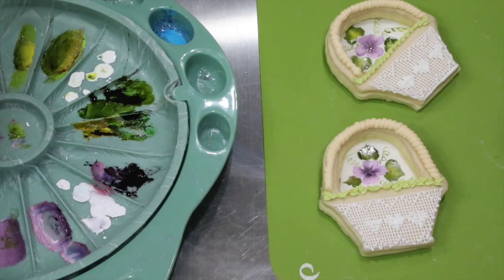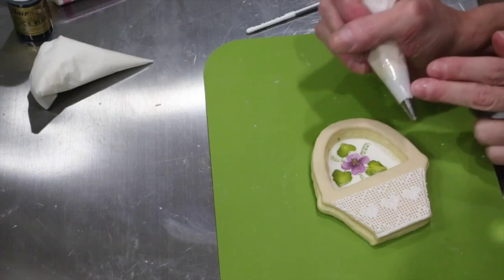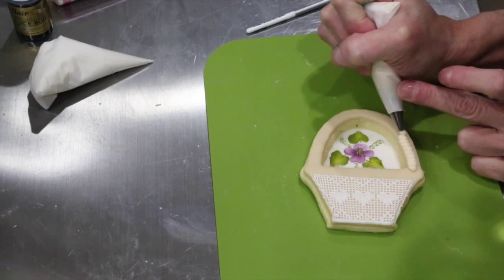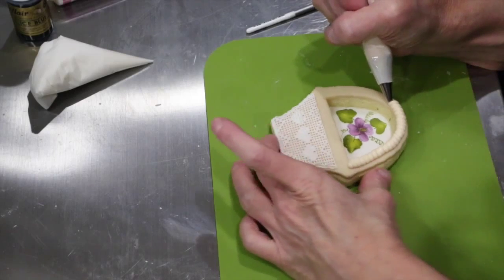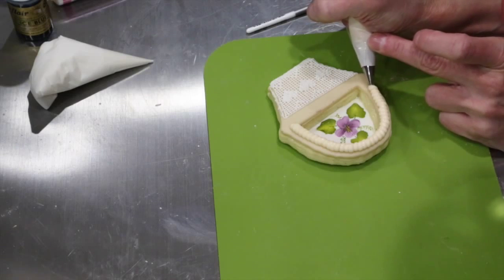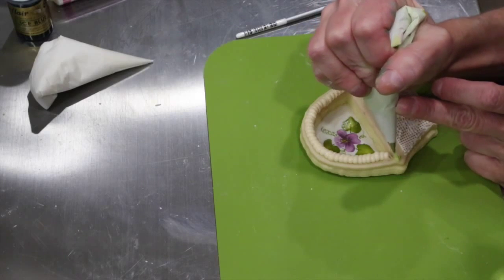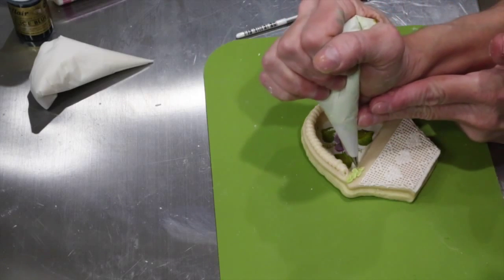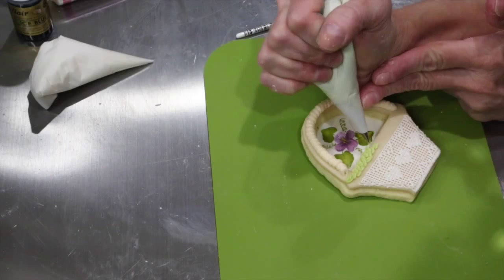Hand Painted Cross Stitch Flower Basket Cookie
Learn how to create a cross stitch hand painted pansy flower basket.
For more information and the complete 30 minute HD video please